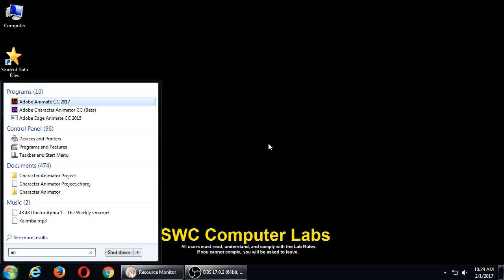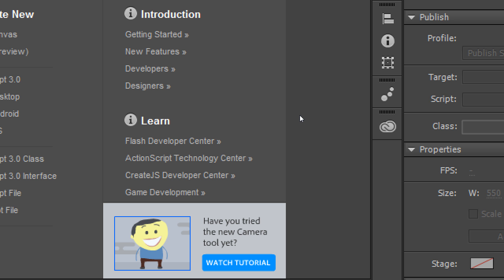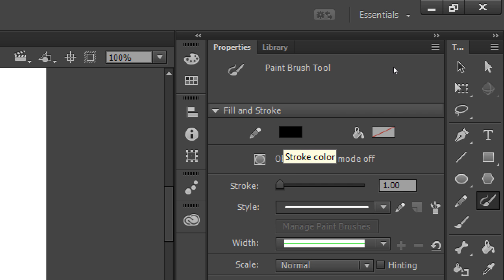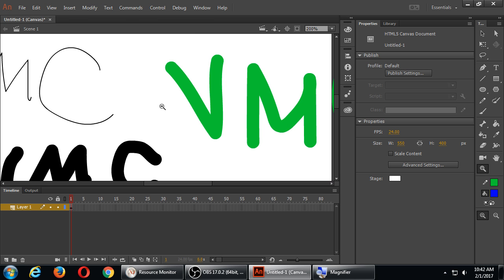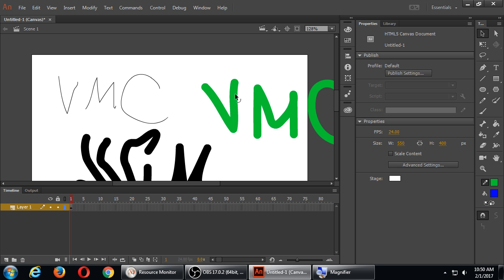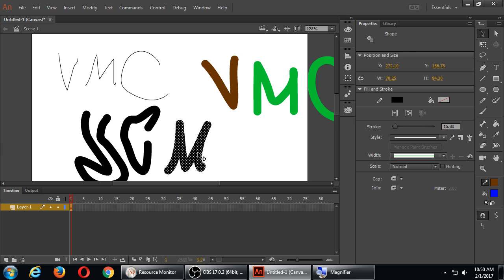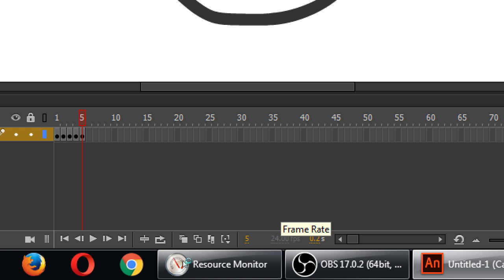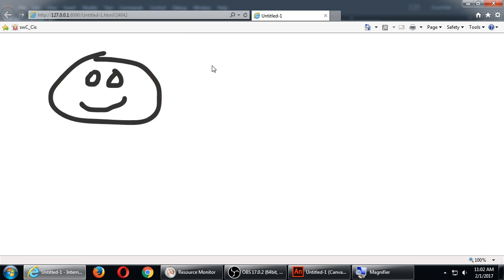CIS126 2017 02 01 10 29 14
Day 1: Basic look at the Adobe Animate CC tools and Timeline.